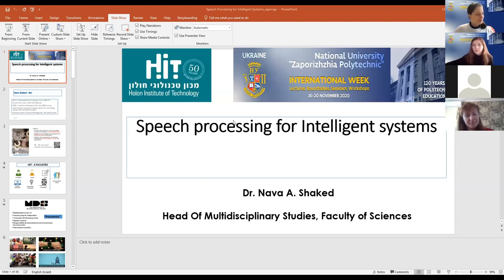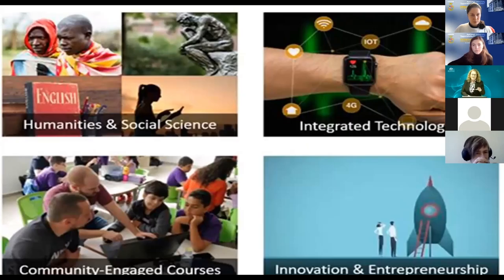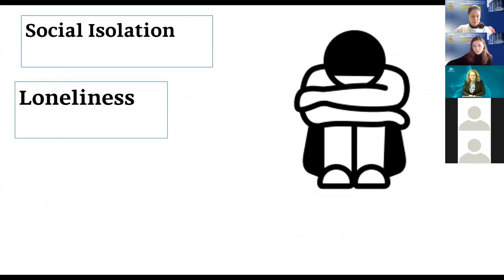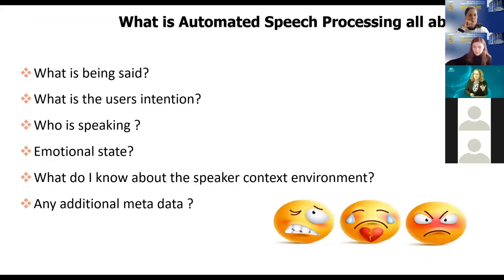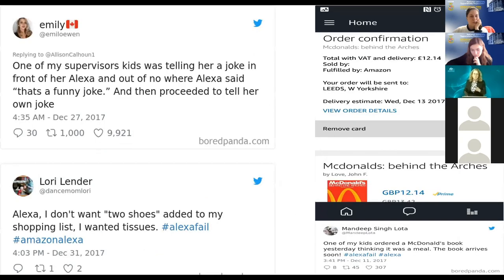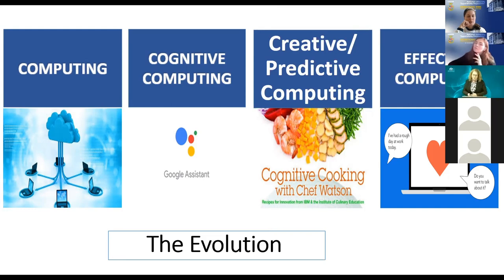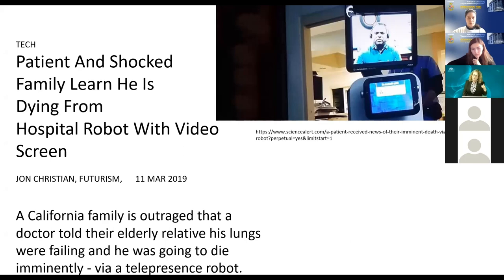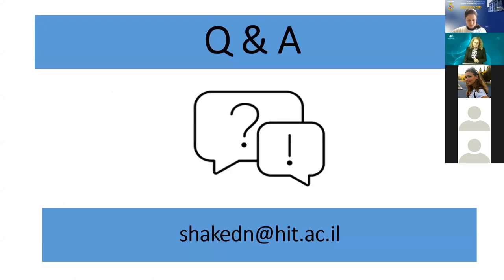Lecture of Dr. Prof. N. Shaked (Holon Institute of Technology, Israel)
Lecture of Dr. N. Shaked (Holon Institute of Technology, Israel)
International Week - National University "Zaporizhzhia Polytechnic"
Department of Software Tools